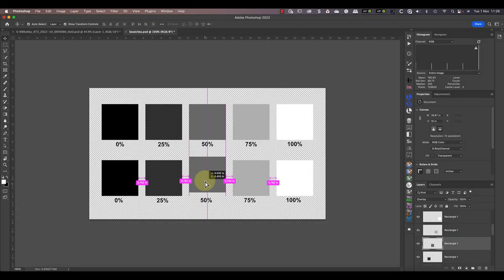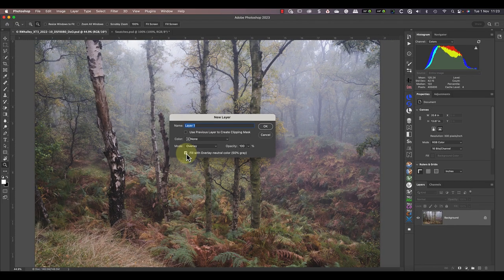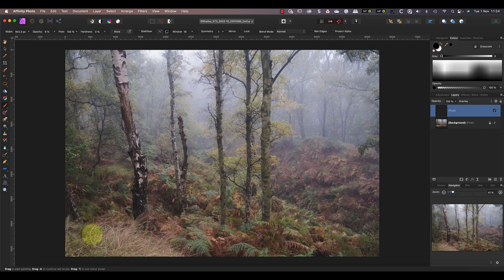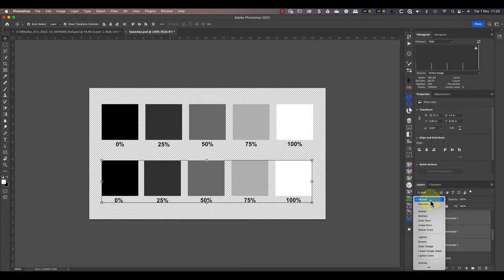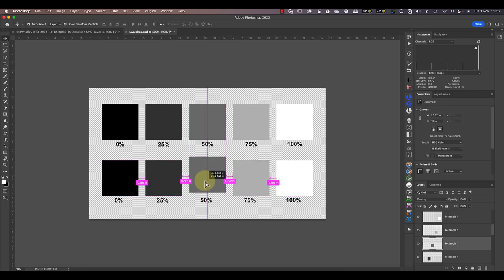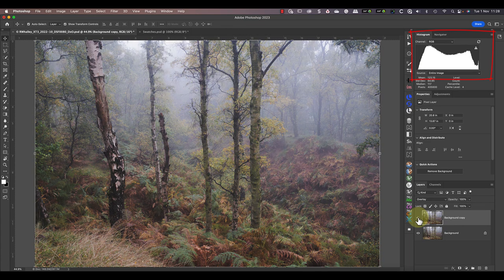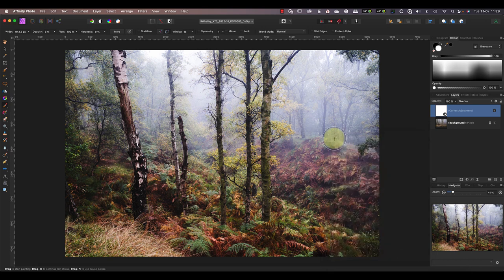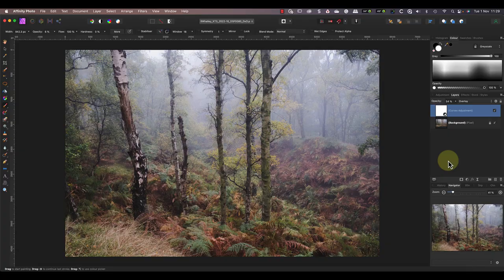The Super Useful Overlay Blend Mode: Photoshop & Affinity